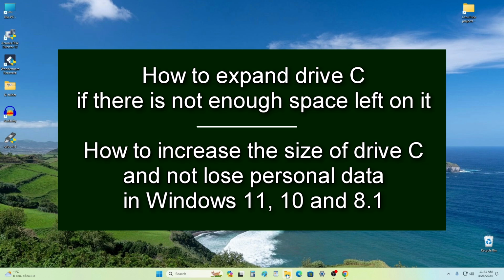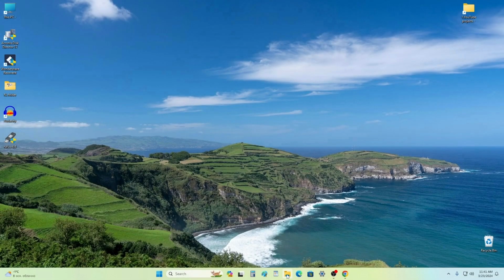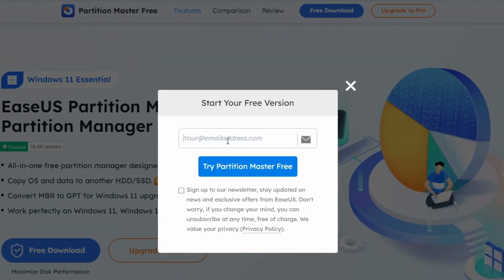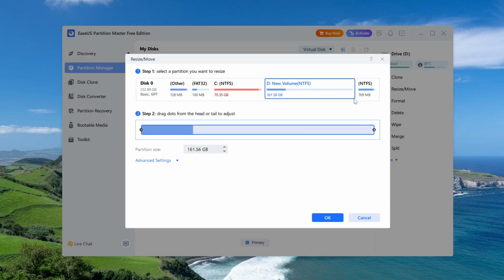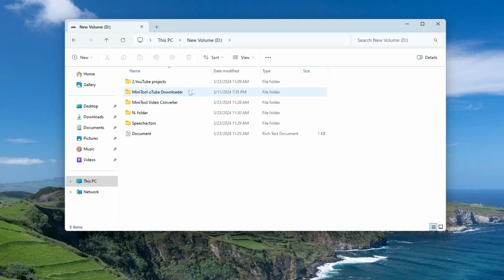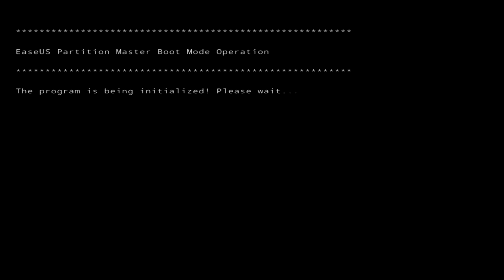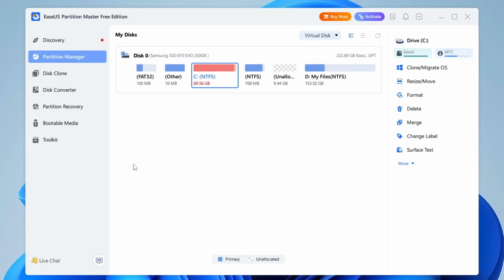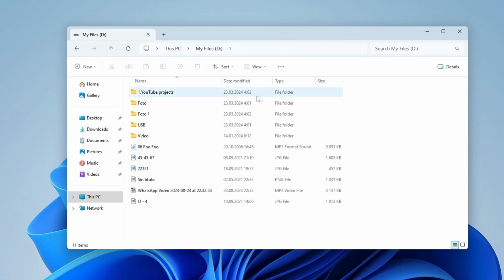✨How to expand C drive in Windows 11, 10, 8.1 & 7👉 If there is not enough space ➡️ It works 💯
👉  Link to download the free version of EaseUS Partition Master - Free Partition Manager
✅If you have little space on your C drive, this video will show you how to easily and easily expand your C drive, and if in the Disk Management window there is a small system partition between drive C and drive D, then EaseUS Partition Master will easily solve this problem.
Works in Windows 11, 10 and 8.1 💯

     🕑Time codes🕝
1:40 Stage number one
Download and install EaseUS Partition Master
2:57 Stage number two
launching the EaseUS Partition Master program
5:00 Stage number three
solution to the problem if there is a small system partition between drives C and D

The instructions in this video tutorial can be applied to laptops, desktops, PCs, and tablets running the Windows 11-10, 8.1 operating system, such as Windows 11-10 Home, Windows 11-10 Professional, Windows 11-10 Enterprise. , Windows 11-10 for educational institutions. This guide will work with all hardware manufacturers such as Dell, HP, Acer, Asus, Toshiba, Lenovo and Samsung.